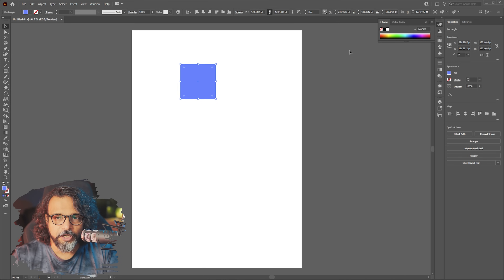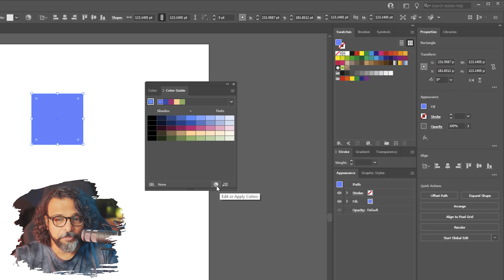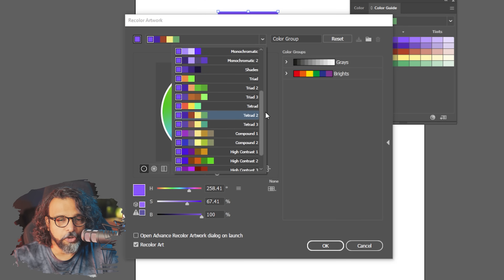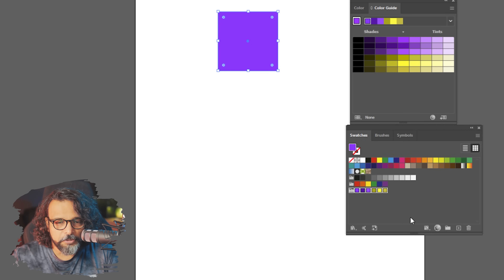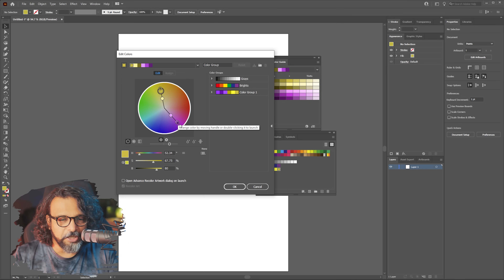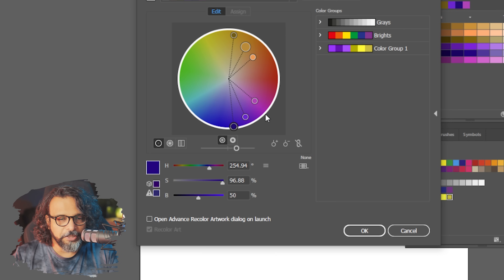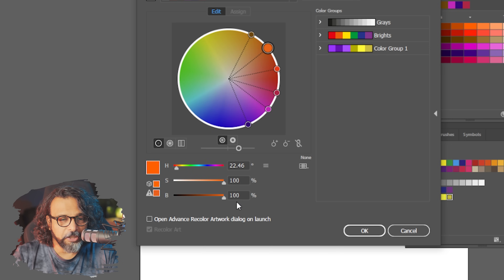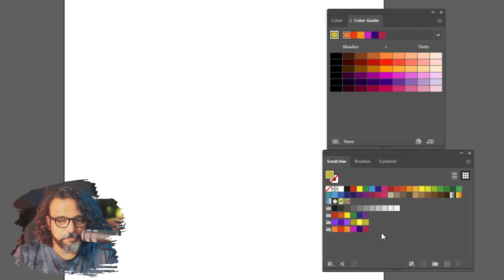Color Wheel in Illustrator - اردو / हिंदी [Eng Sub]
Hello Everyone! This is a very short tutorial about how you can use Color Wheel inside Adobe Illustrator.

*IMPORTANT*
Please only use and share embed code of the original video.